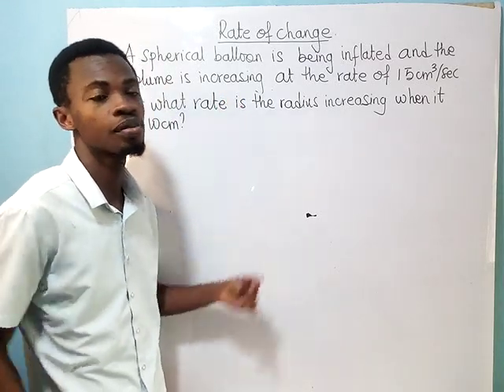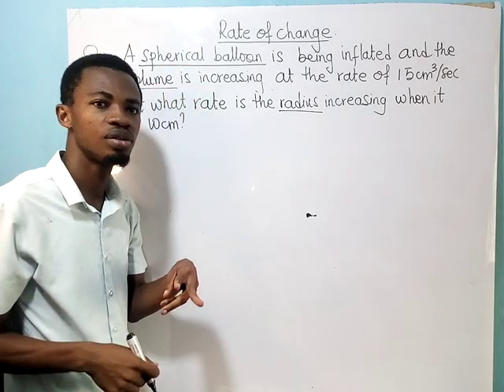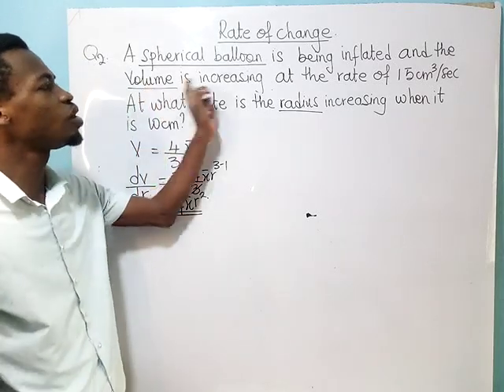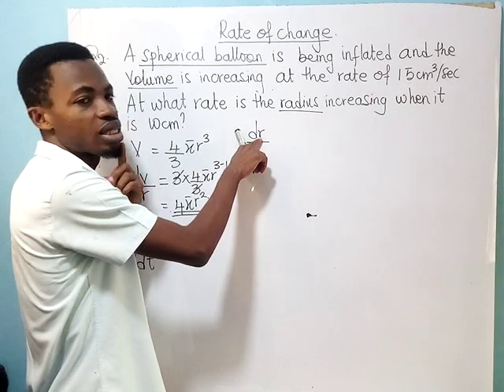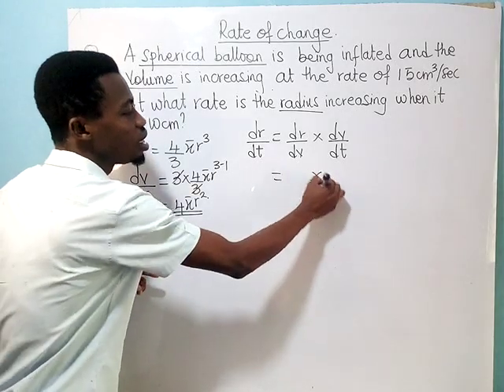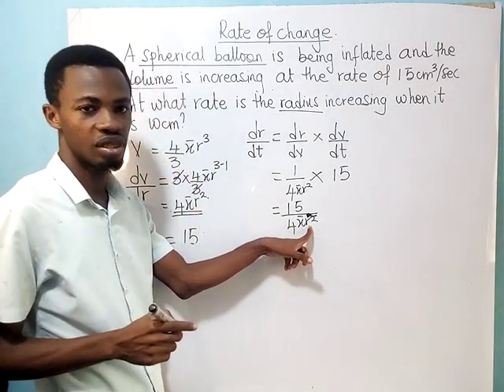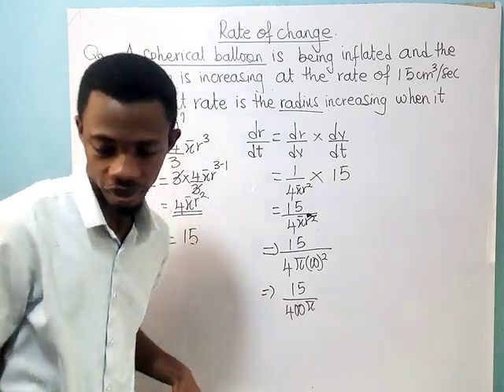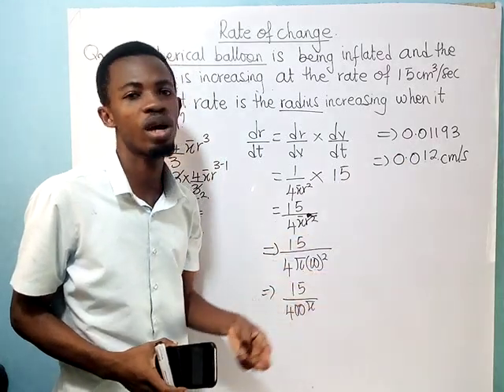Differentiation: Rate of Change